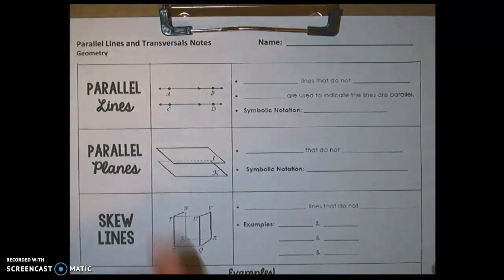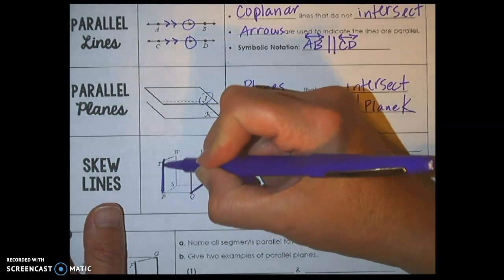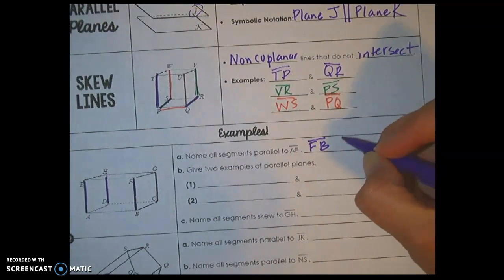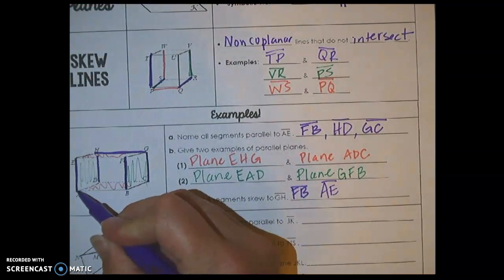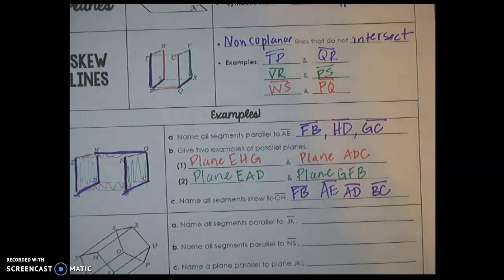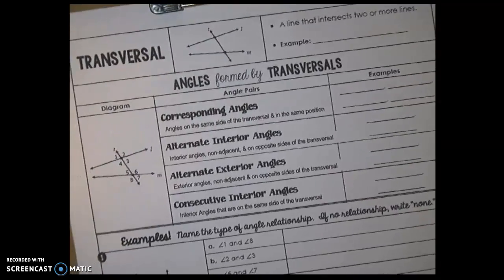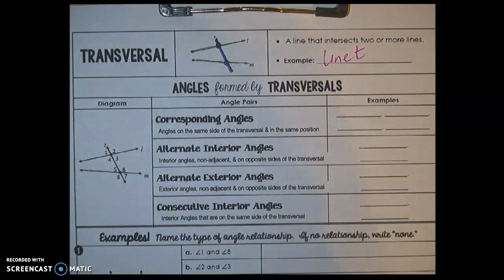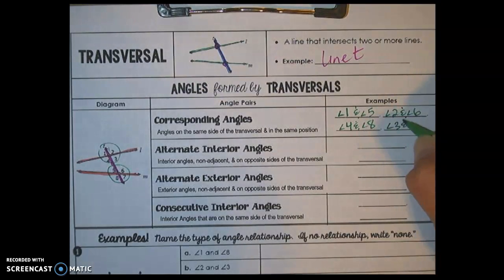Parallel Lines & Transversal Notes